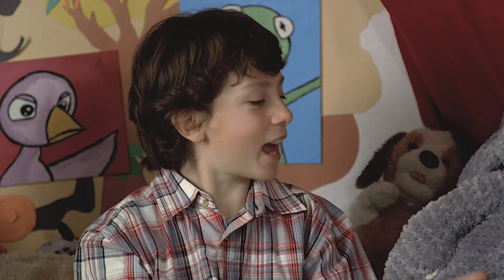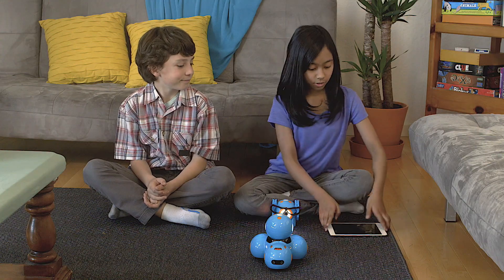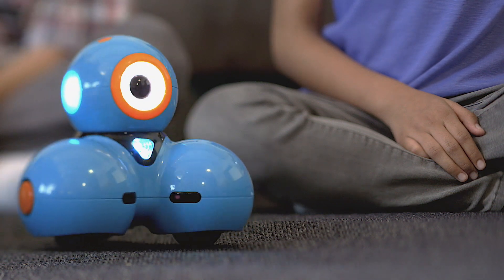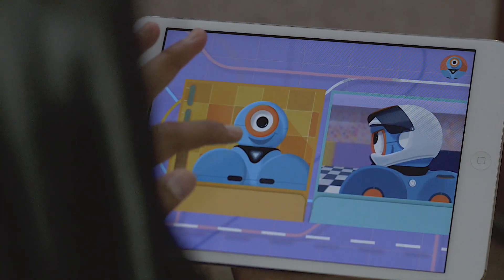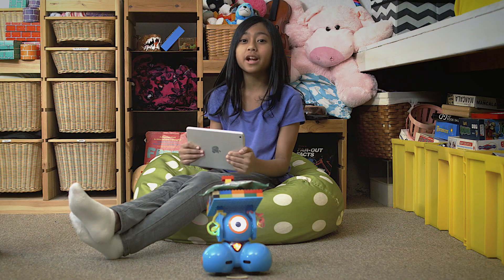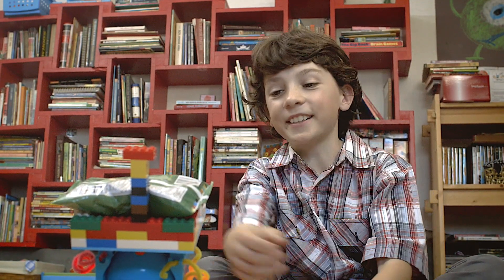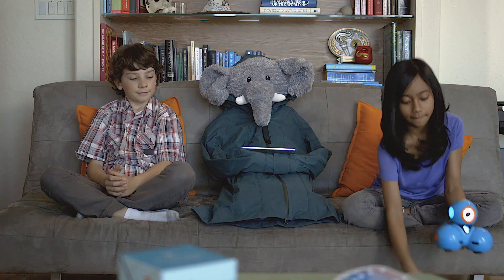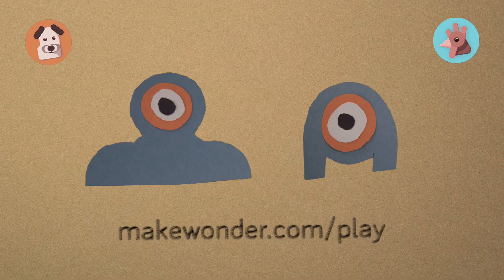Dash & Dot Show 2 - Introducing the Path App and the Blockly App | Wonder Workshop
Join Wally and Mimi as they play Simon Says and build a snack machine using Dash & Dot and the apps Path and Blockly.

Let us know what types of adventures you’d like see in future shows by posting a comment or emailing us at .

Special thanks to:

* Dash Ferrero as Wally
* Leilani Zaragoza as Mimi
* Dash & Dot as themselves
Directed by Michael Morgenstern